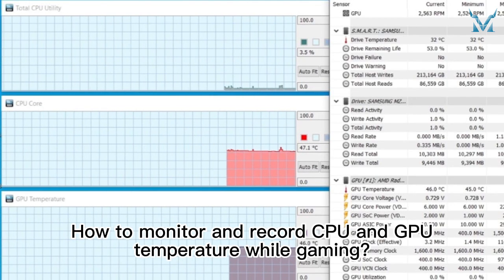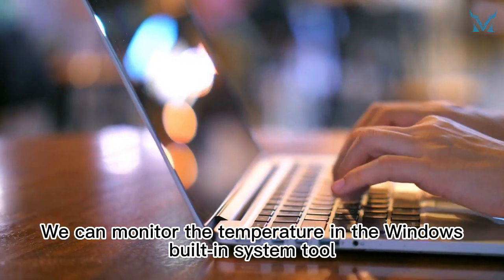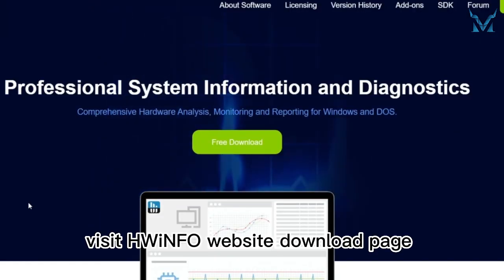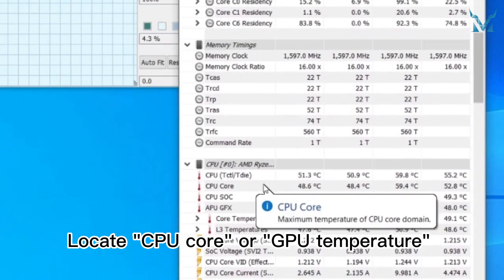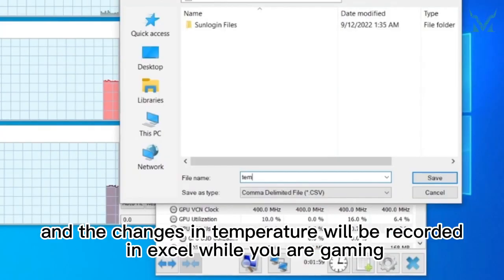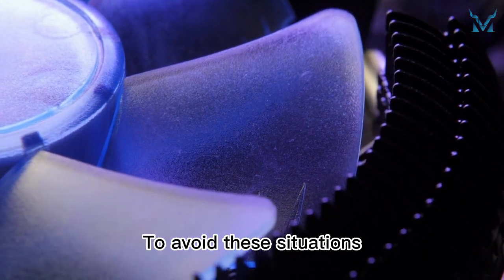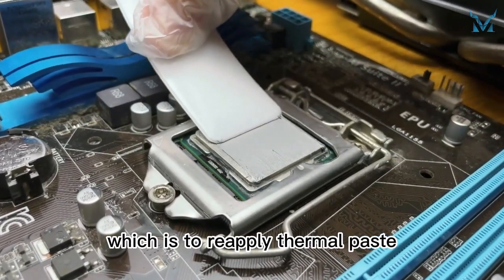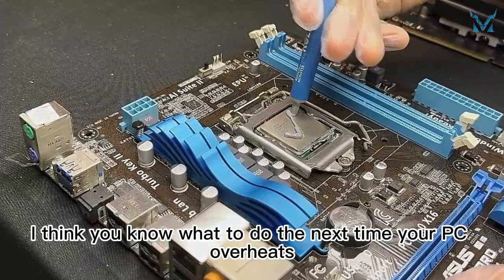How to monitor and record CPU and GPU temperature while gaming?